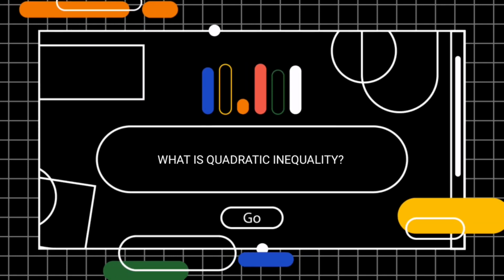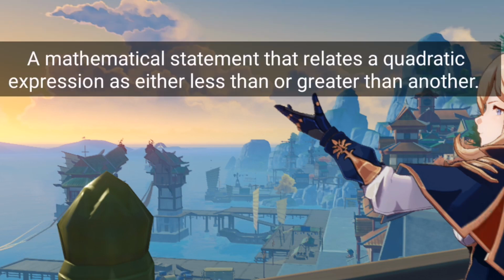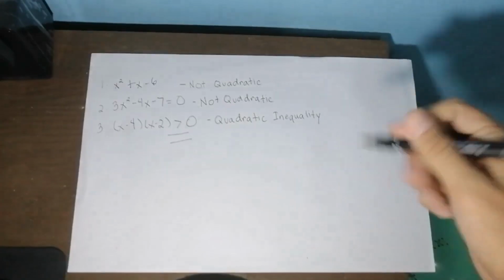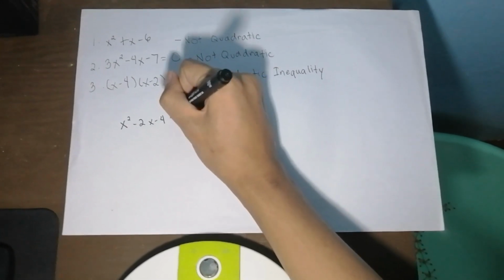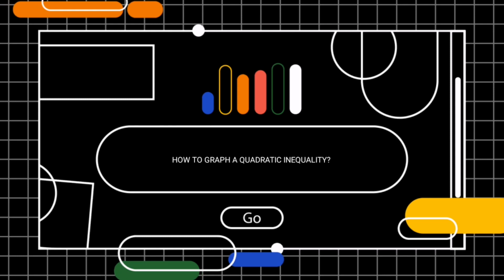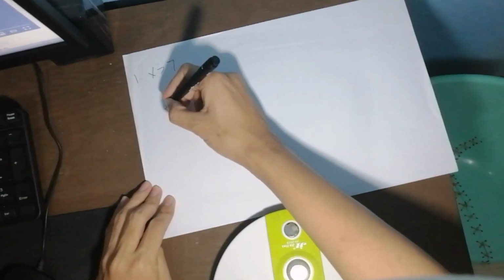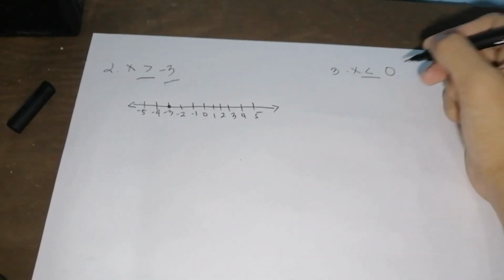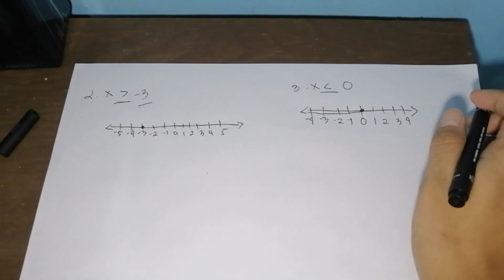MATH TUTORIAL (QUADRATIC INEQUALITY)